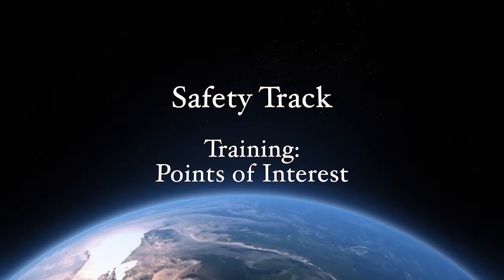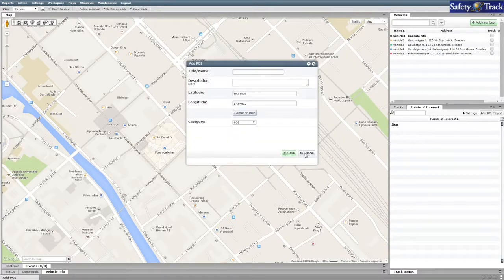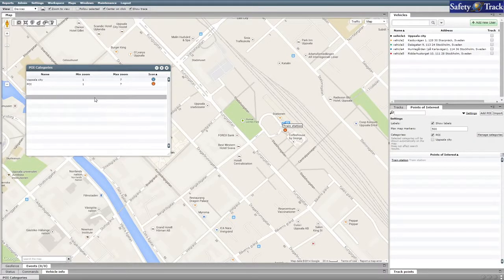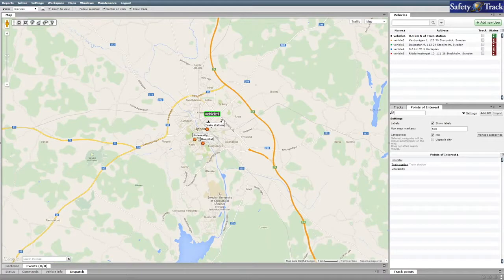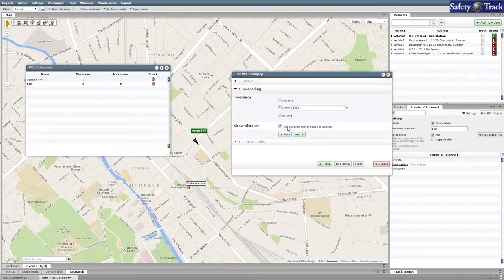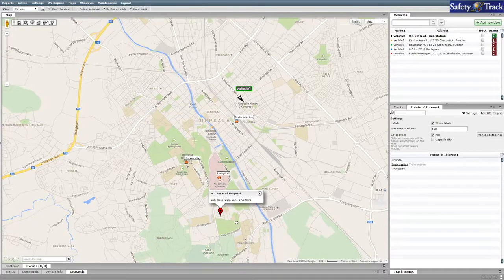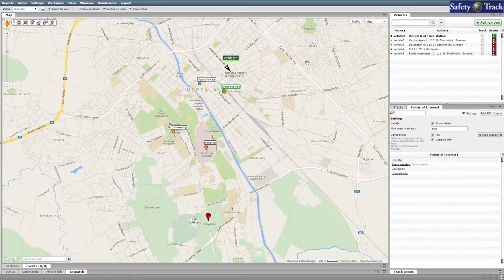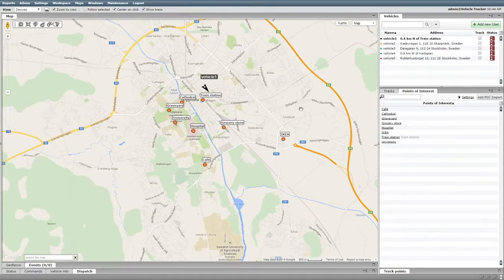Points of interest with Safety Track Suite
How to create points of interests with Safety Track web application.